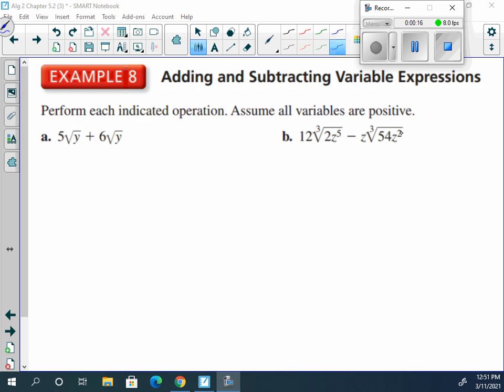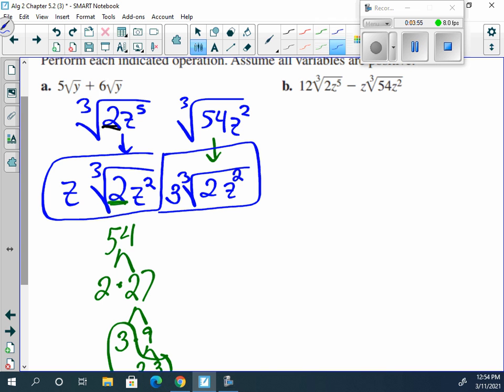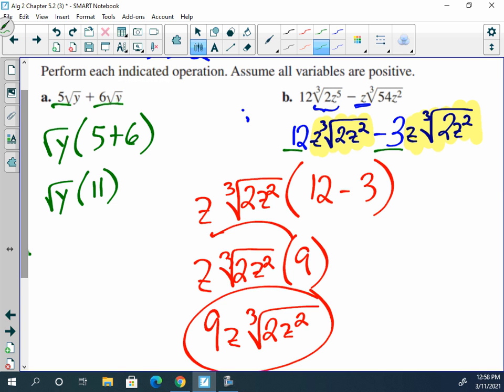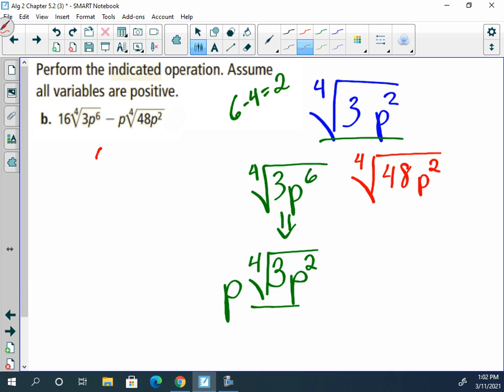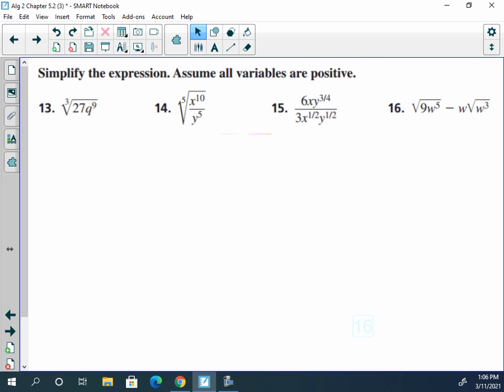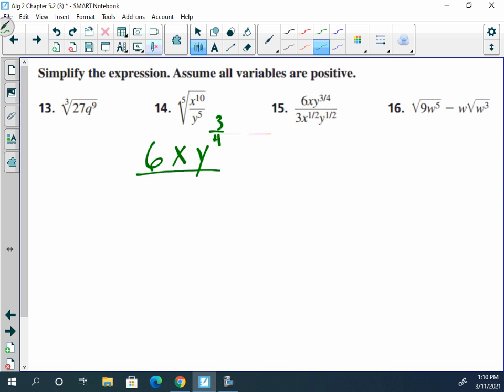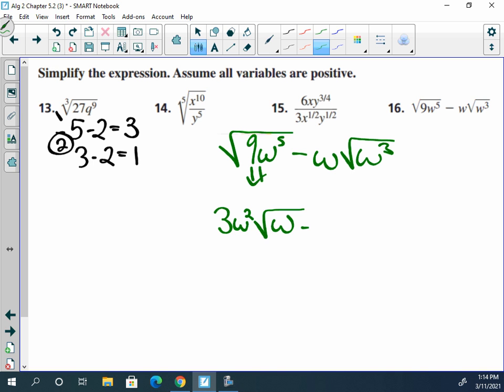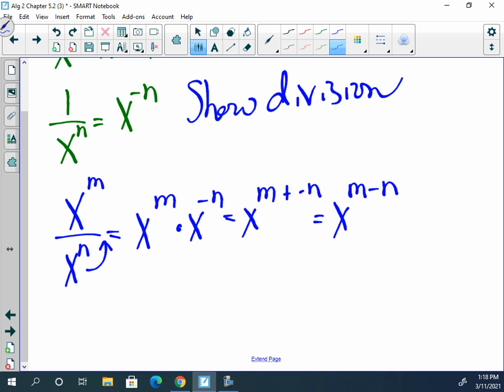Algebra 2 Chapter 5.2 (3b)